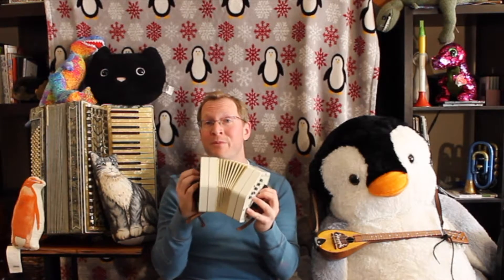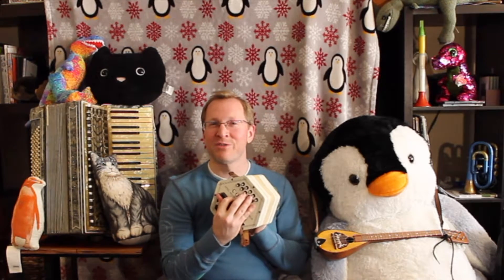December 12, 2021 - S5, E12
Today on CSOWIWM, we'll encounter an instrument we haven't seen since the first season, and play a Christmas classic that is familiar to all! Grab your main squeeze, and enjoy this concert!